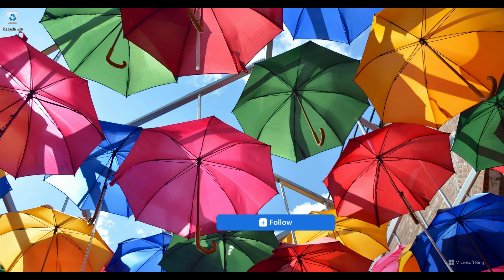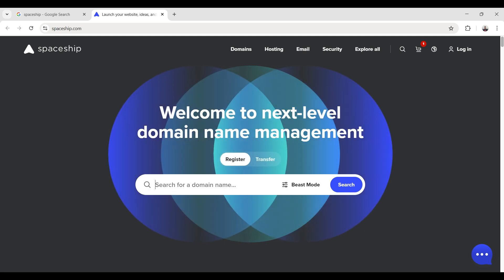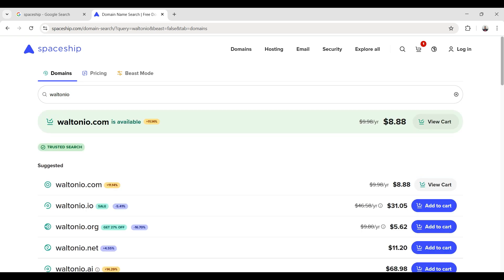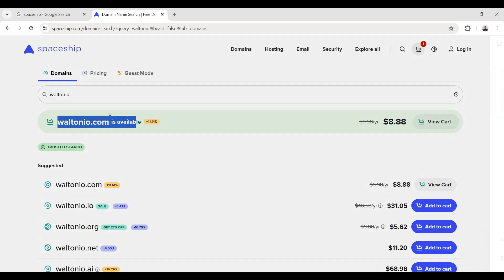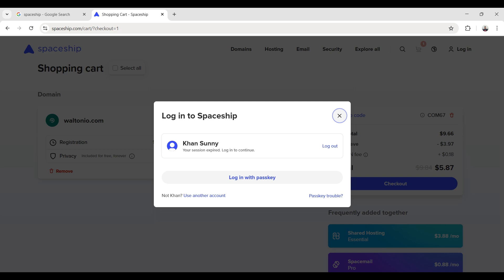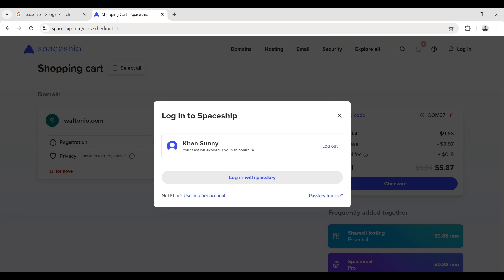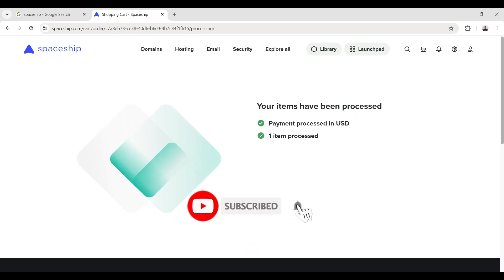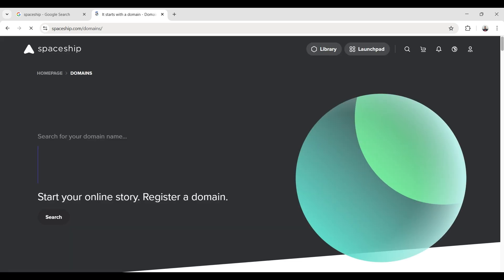How to buy new .com domain from spaceship || Buy spaceship domain 2025 || Itkhansunny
Studio I will show you how to buy.com domain from spaceship. Now a days, Spaceship is a very popular domain hosting provider. Thats why i show you, how to buy new domain

Anti Privacy Warning:

This content is copyrighted to Khan Sunny. Legal action will be taken against those who violate the copyright of the following material presented.

If I am a stranger to you, let me introduce myself. I am Khan Sunny. I am currently studying at University of Asia Pacific. Besides studying I am working in the Fiverr and Upwork, also writing on my tech blog and Making regular videos for personal technology related youtube channel.

I'm a big fan of the PHP programming language. At the end of 2012, I started writing codes in PHP. From 2013, I started working on Wordpress Theme and Plugins customization as well as building Full Websites with Wordpress. My experience includes developing, managing and executing maintenance projects using PHP raw coding and also with PHP Codeigniter. At present, I am working successfully in Fiverr and Upwork. I am working on Wordpress Theme Development, Wordpress Plugins Development and Codeigniter or Laravel Application Development. Recently I started doing a little work on DevOps with Docker